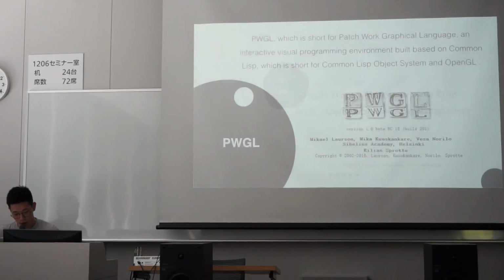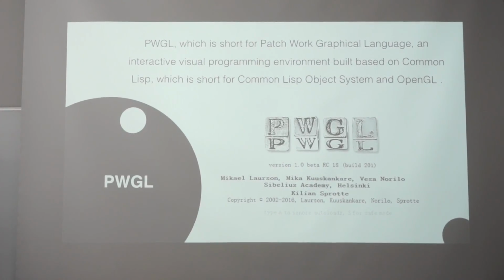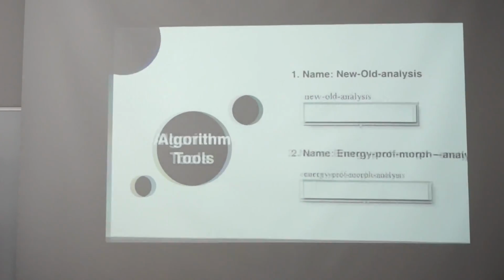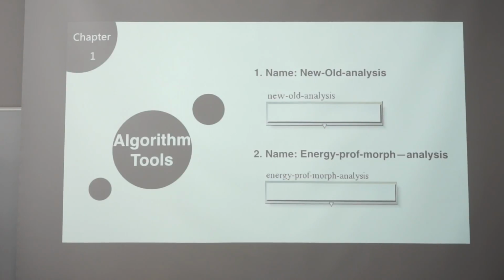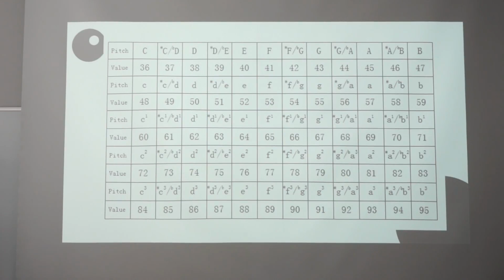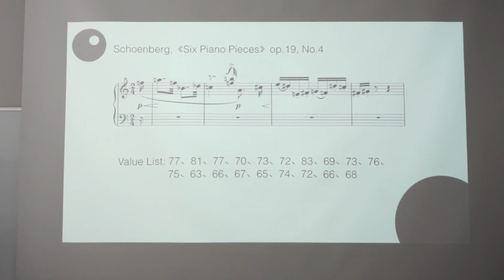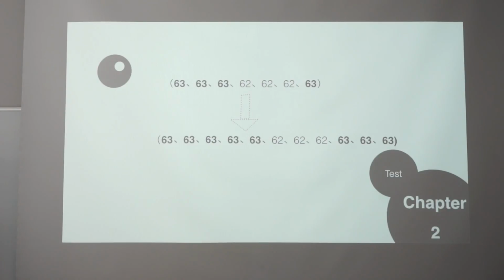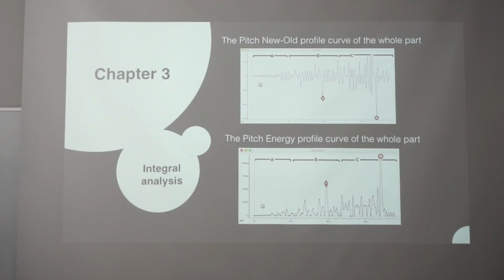EMSAN/JSSA Day 2016 6th Presentation Chao LUO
Chao LUO: Pitch Shape Algorithm Technology and Its Applications Based on Morphology